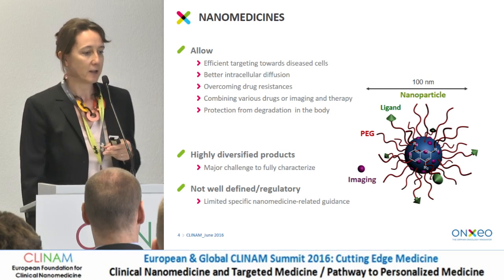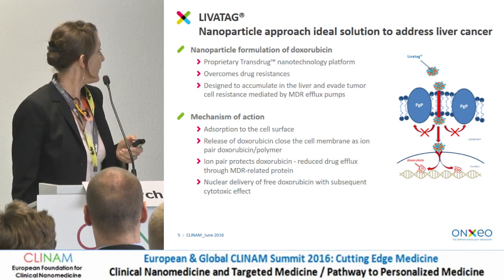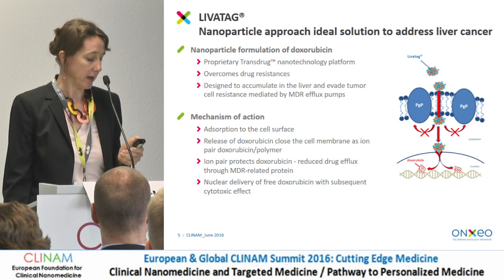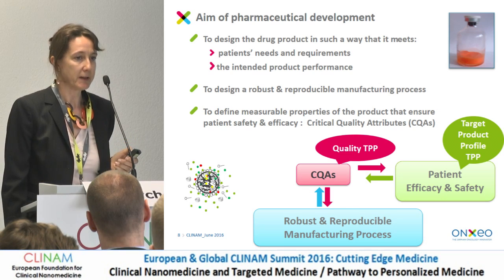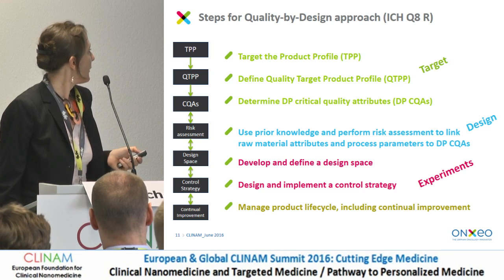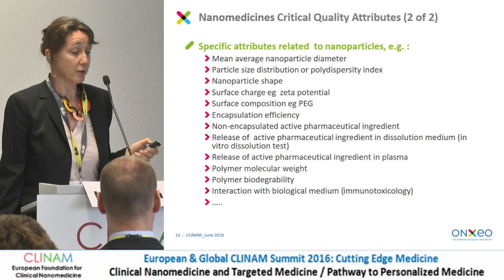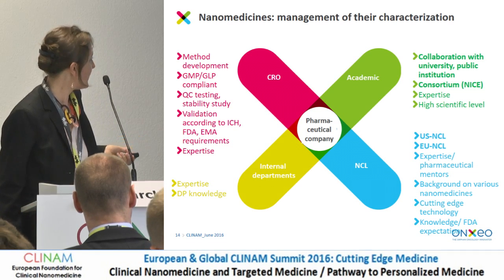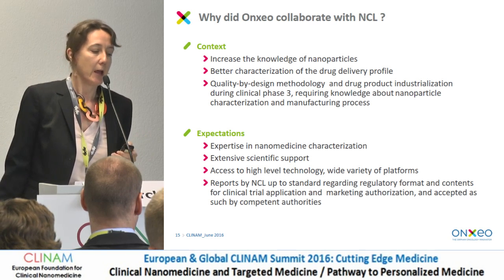How can EUNCL Support Industry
Dr. Caroline Lemarchand, Pharm D, PhD Preclinical and Pharmaceutical Development Director, Onxeo, Paris (F)

37. The European Nanomedicine Characterization Lab infrastructure (EUNCL)
CLINAM 2016- day 3
Hall Rio
29.6.16